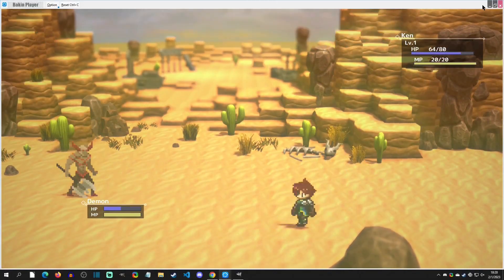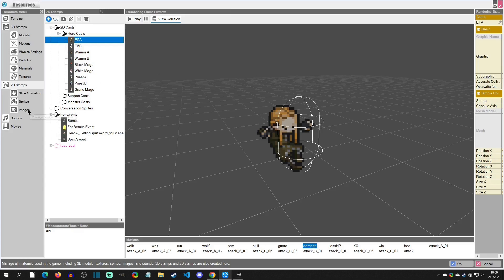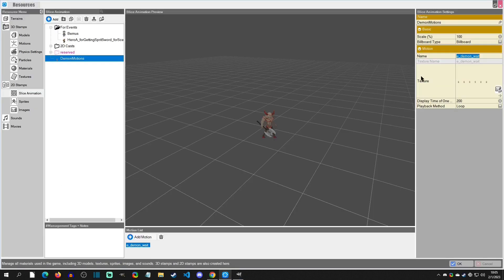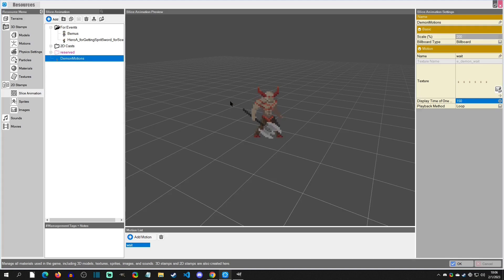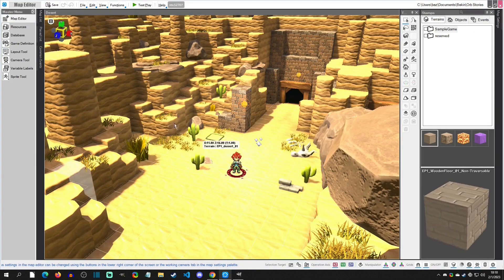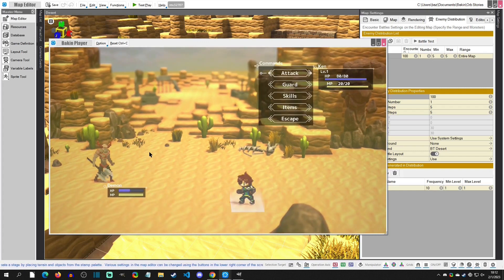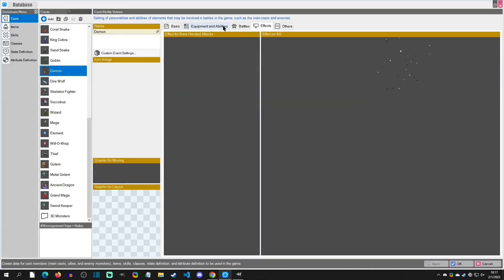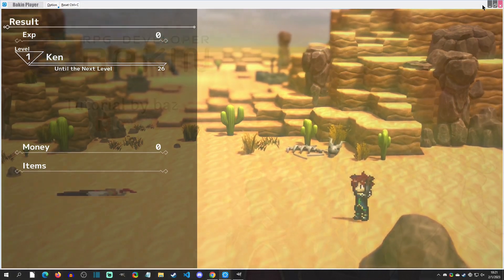Custom Enemies & Animations - RPG Developer Bakin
RPG Developer Bakin tutorial how to add custom enemies and animations.

Special Thanks (Patron Reward):
Benjamin Humphrey, kidthales, myOmochi, BlackWhite, Cybernetic Possum, Mr Mad Mothy, Taylor Jeude, and Jory Vesper!